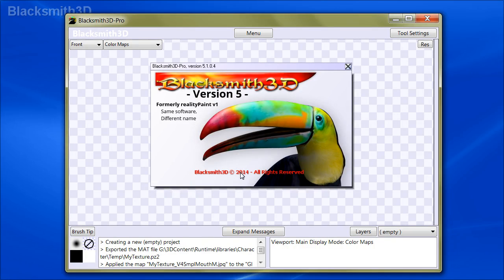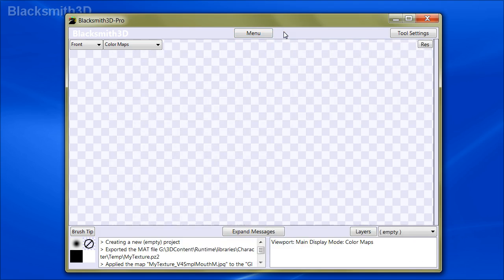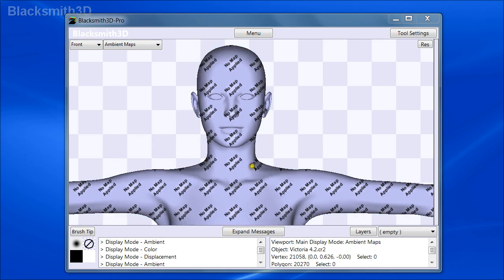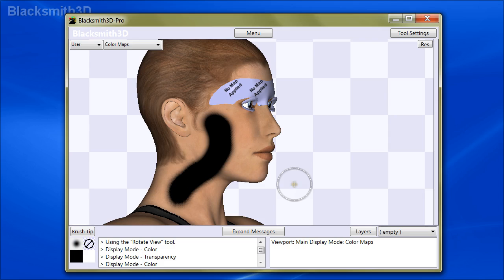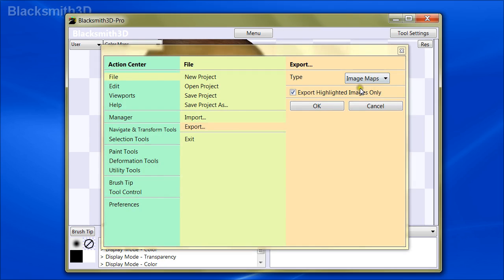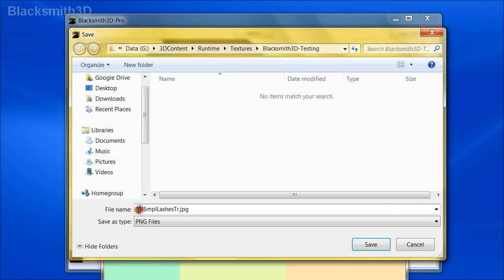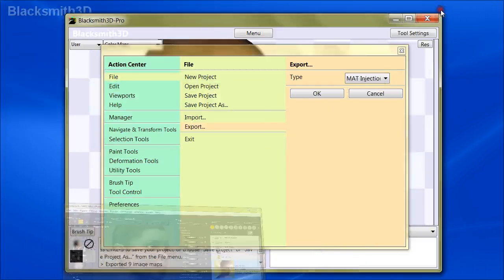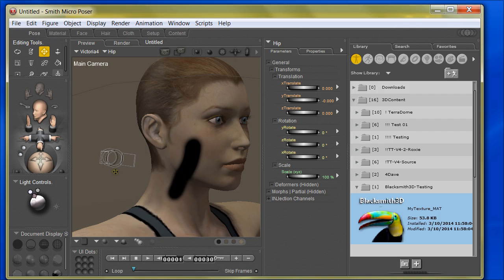Import Export CR2 Characters - Version 5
This video covers the workflow process to import cr2 files into Blacksmith3D and then export them out properly after making changes.